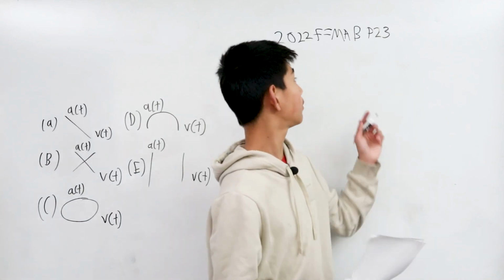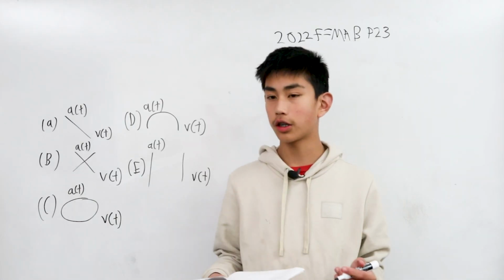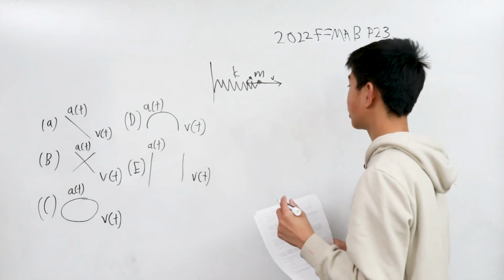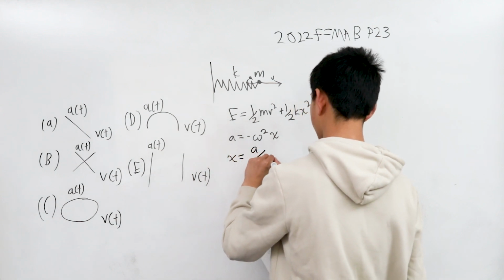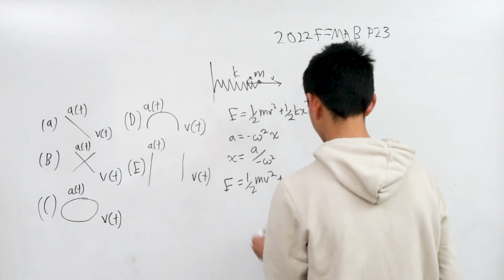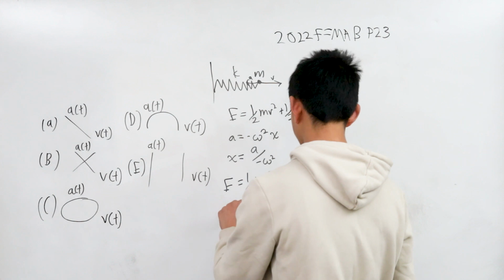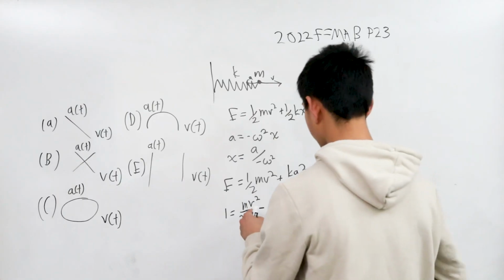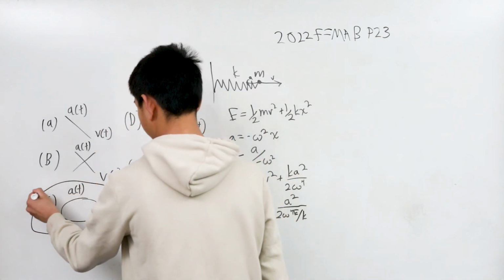2022 F=ma P23#physics